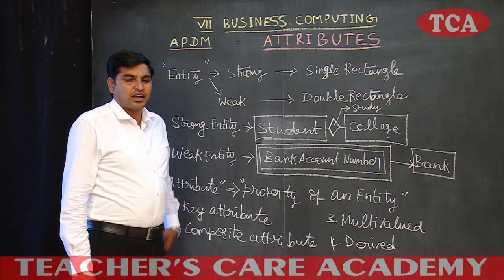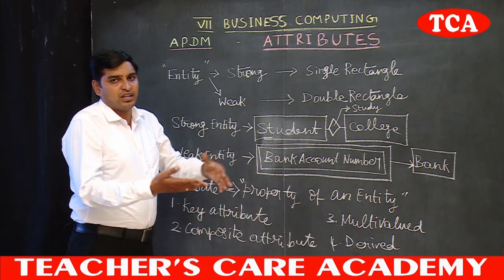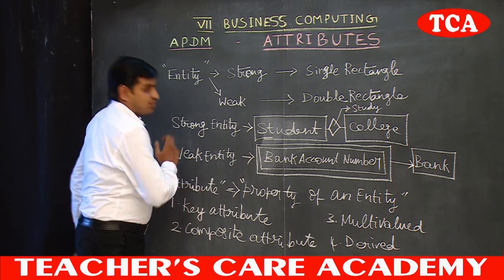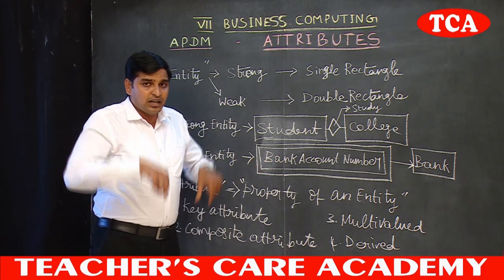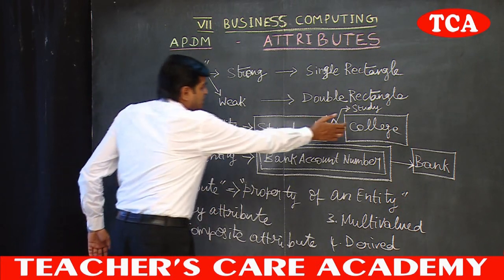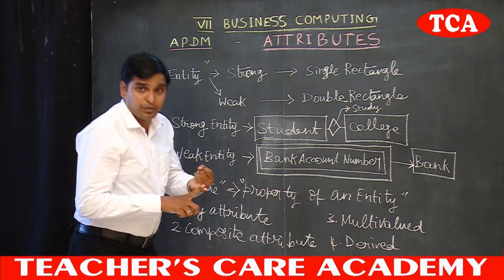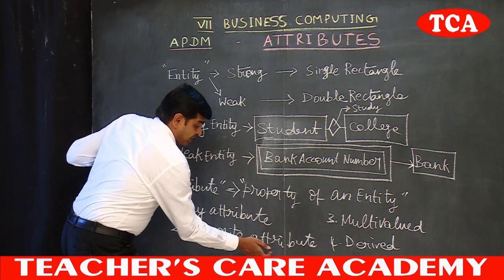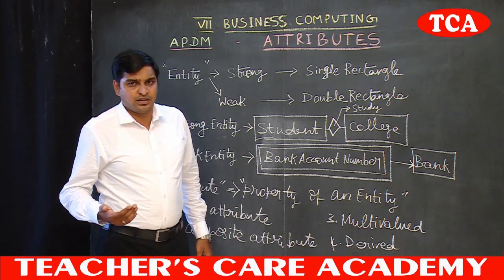PG TRB CS 2019-20, UNIT-7 BUSINESS COMPUTING (ATTRIBUTES)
Teacher’s Care Academy

UNIT-7 BUSINESS COMPUTING (ATTRIBUTES), PG TRB CS 2019-20

TNPSC/PG-TRB/TET/SPL. TEACHER (DRAWING)
TRB COMPUTER SCIENCE COACHING CENTRE

QEUSTION AND ANSWER

ONLINE CLASSES

LIVE CLASSES

VIDEOS

MOTIVATIONAL SPEECH

Head Office :
38/23, Vaigundaperumal Koil Street,
Kancheepuram-1.
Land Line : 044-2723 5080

Branch Office :1
65C, Thillai Nagar (West),
4th Cross St, Trichy – 620018

Branch Office :2
Vijiyaraghavachariar Memorial Hall
(Opp to Sundar Lodge),
Salem - 636 007.